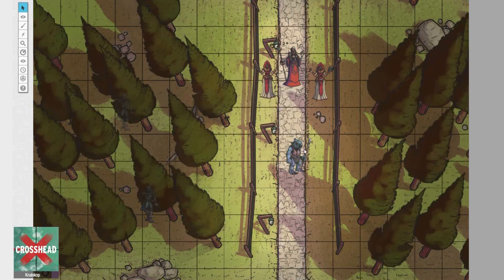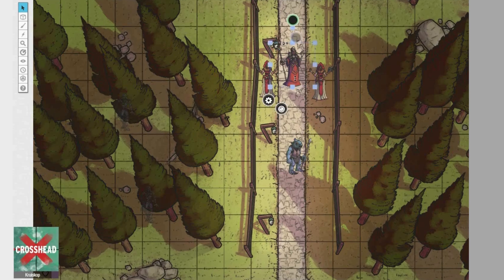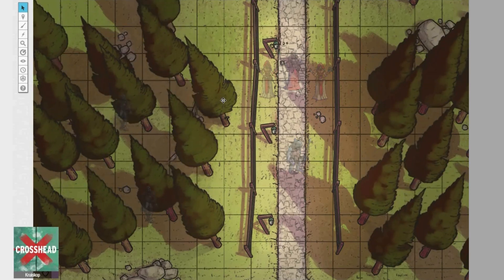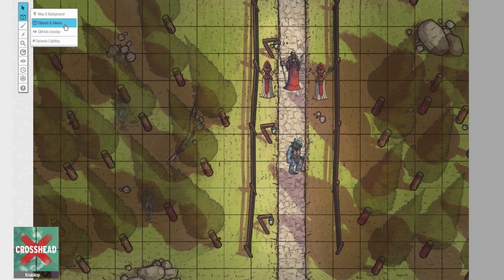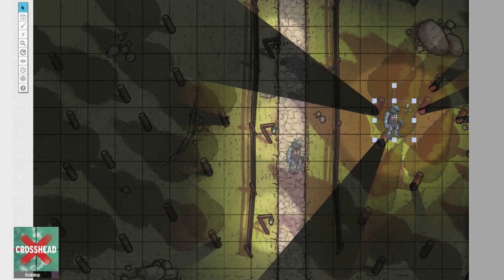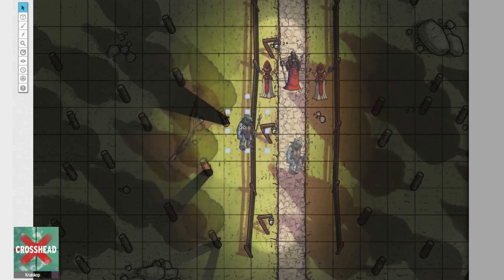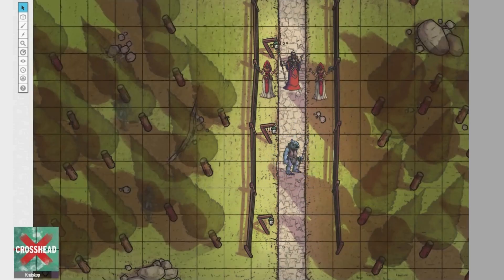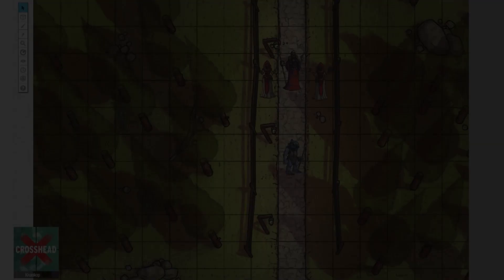Pseudo Isometric Battlemaps in Roll20 & Dynamic Lighting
In this short video I talk about using my custom pseudo isometric battlemaps in Roll20 and how you can set my maps up yourself.